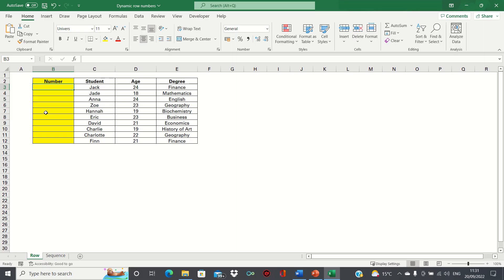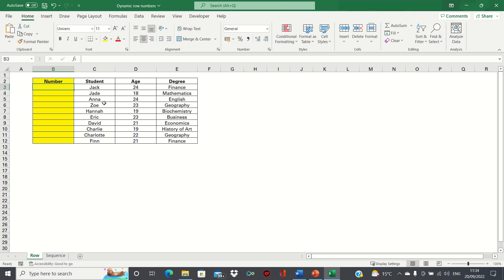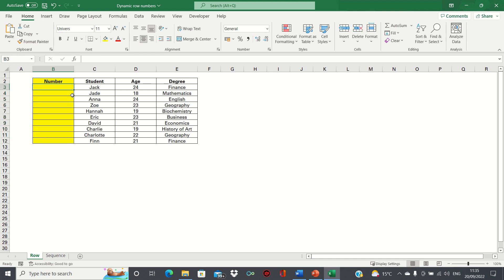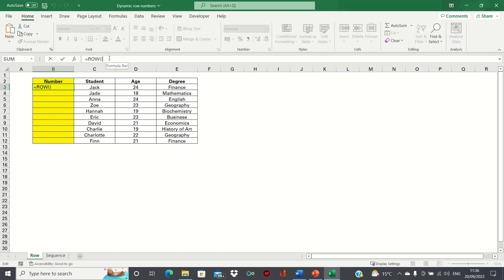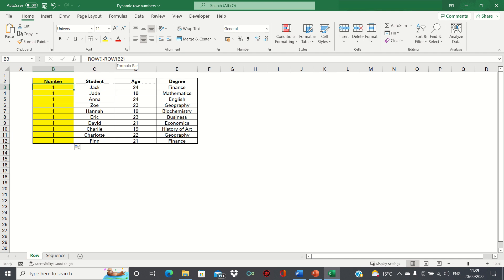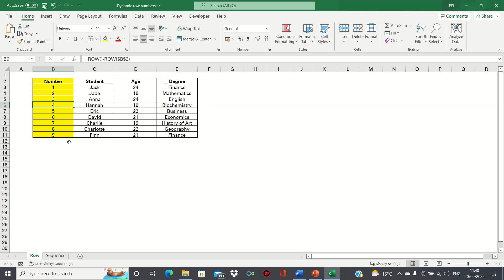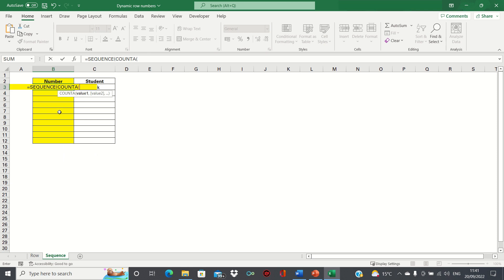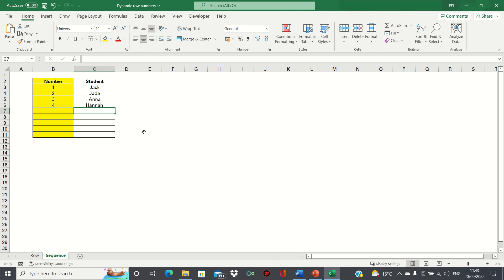Create Dynamic Row Numbers - Numbered Lists Using ROW And SEQUENCE Functions In Excel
We cover how to create dynamic row numbers in Excel. We cover two methods, one which uses the ROW function which is compatible with earlier versions of excel and one which uses the SEQUENCE function which is more versatile. Both methods ensure the row numbers stay in the correct order even when we delete a row. The SEQUENCE method also incorporates new additions to the numbered list.

Overview: (0:00)
ROW Method: (1:02)
SEQUENCE Method: (2:47)